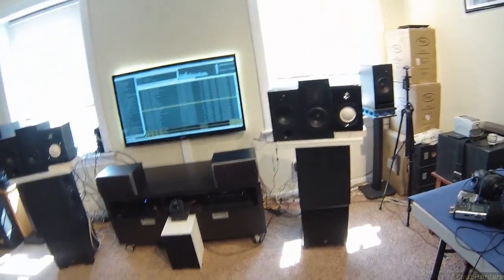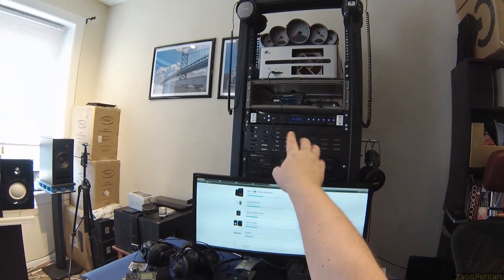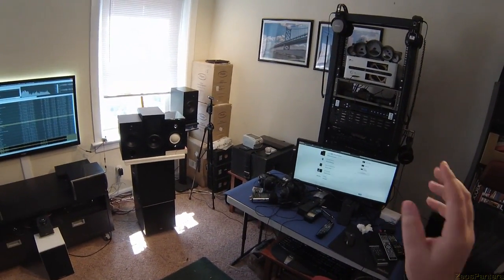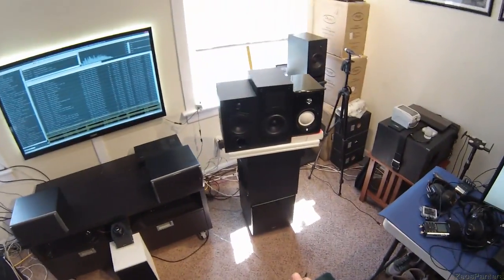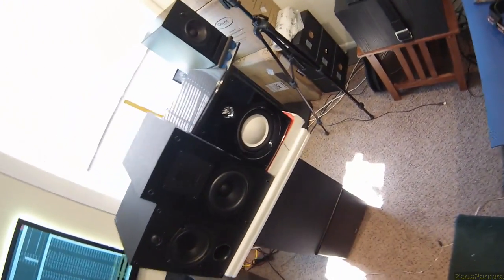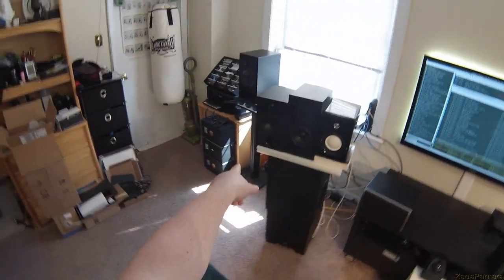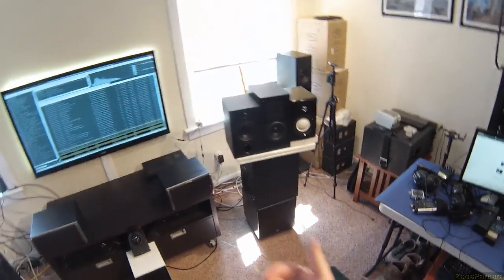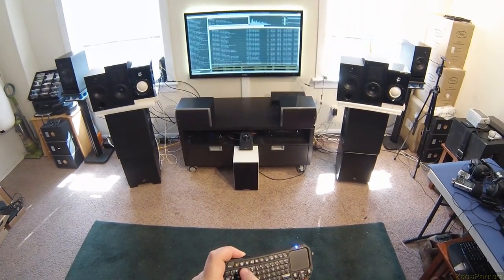ZHow - The A-B-C Speaker Test Rig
Figured somebody would ask how I do that. Well there it is. This system may get some updates as we go on. Using this Fosman Keyboard My alternative choice was buying this thing and then modifying it to control levels, ugh.